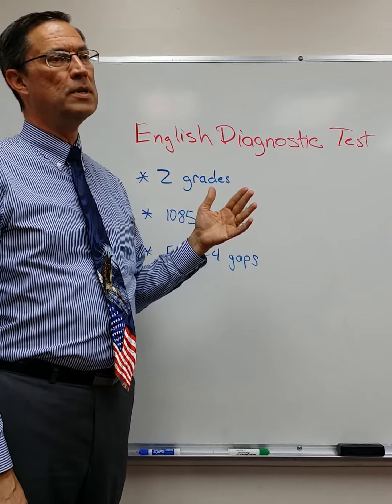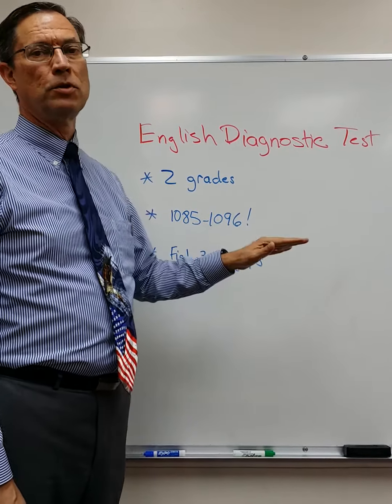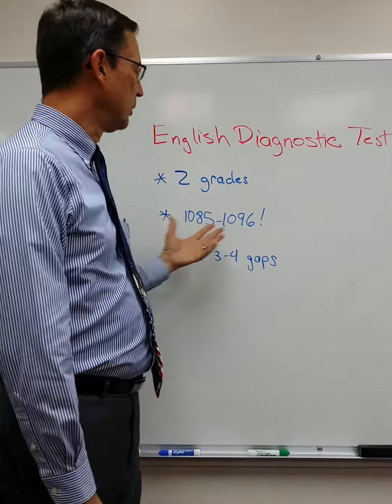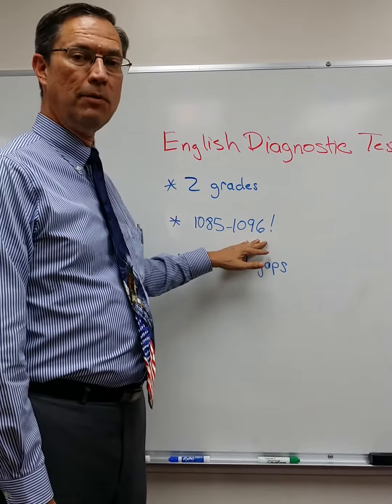Interpreting the ACE English Diagnostic Test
In this video I give a few tips from years of experience to help you use and interpret the ACE English Diagnostic test